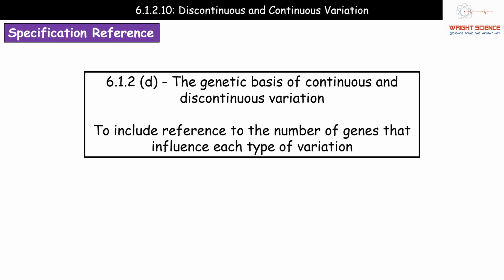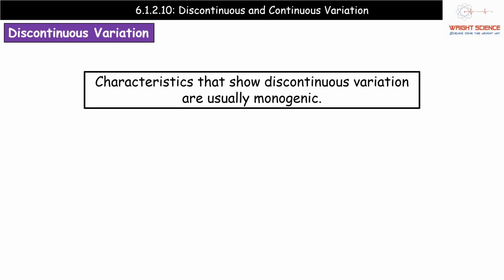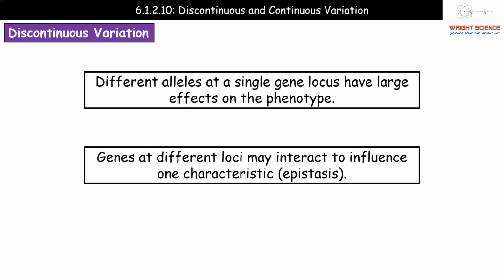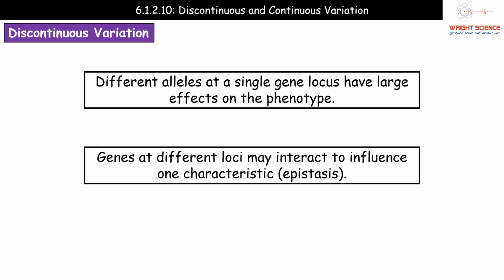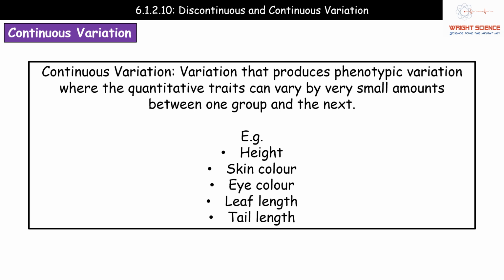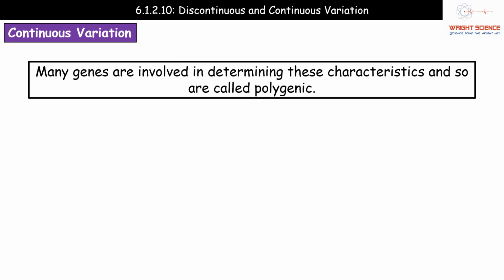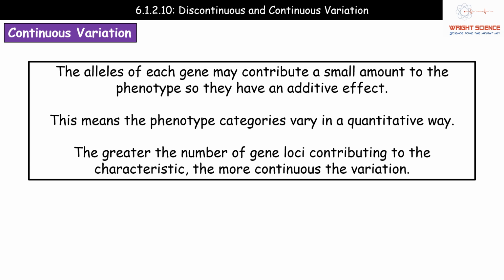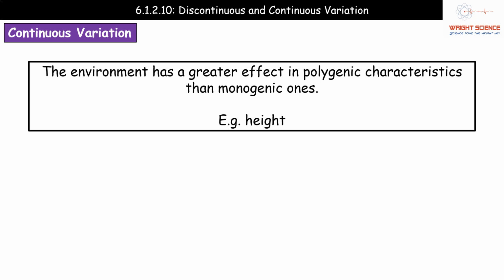A Level Biology - 6.1.2.10 - Continuous and Discontinuous Variation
Wright Science A Level Biology summary video on Continuous and Discontinuous Variation.  Supporting the OCR Biology A specification.